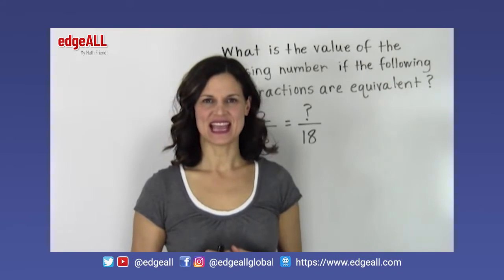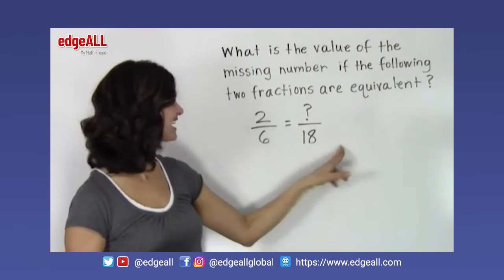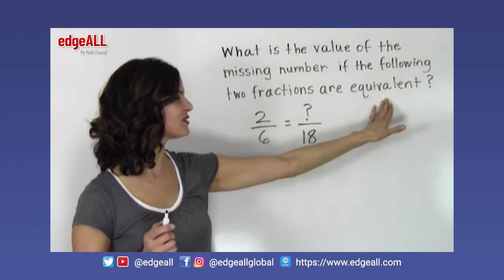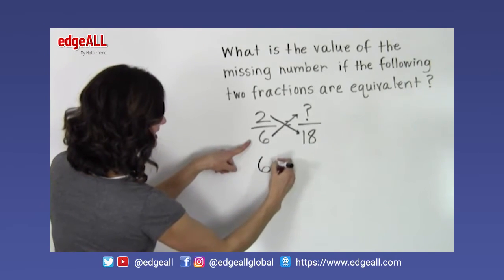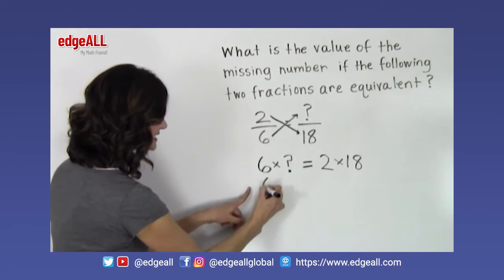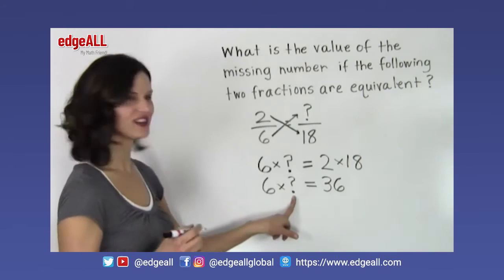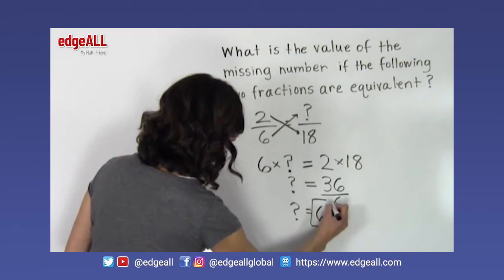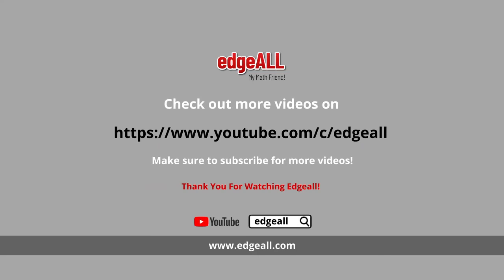Equivalent Fractions Using Cross Multiplication with examples - Part 3